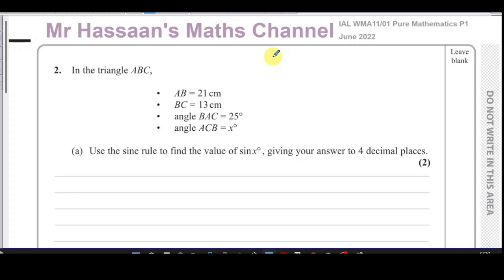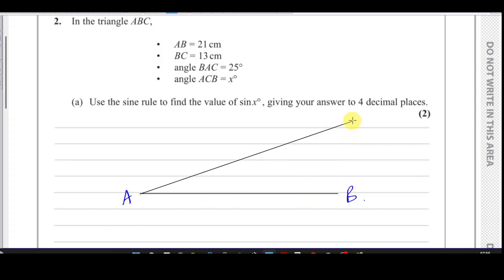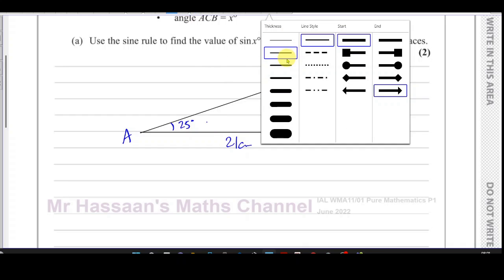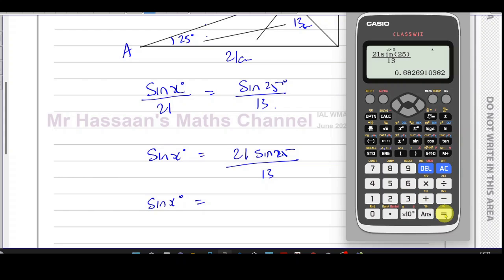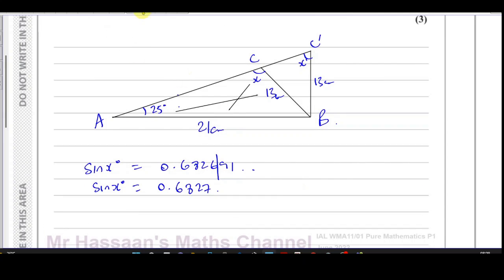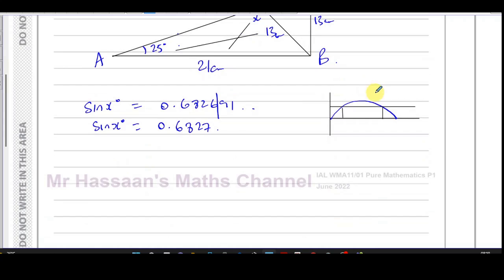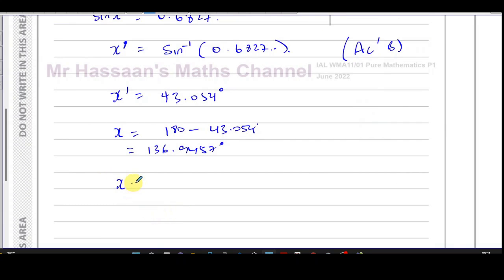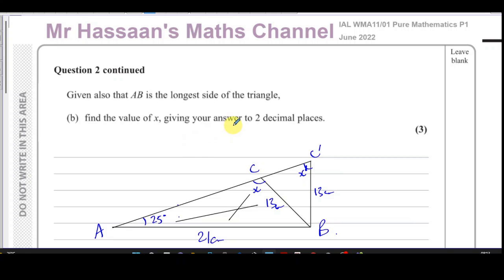WMA11/01 (Edexcel) IAL P1 June 2022, Q2, Trigonometry, The Sine Rule, Obtuse Angle